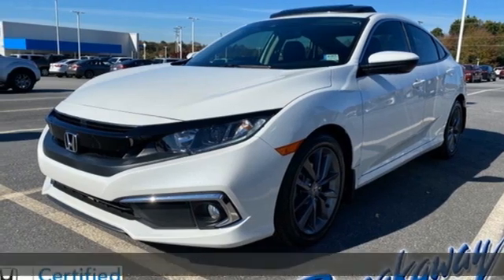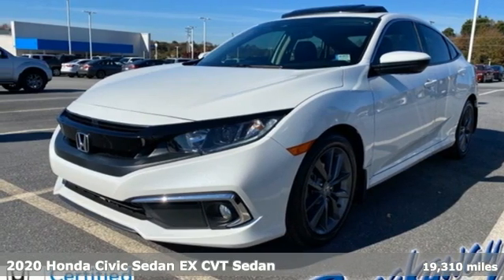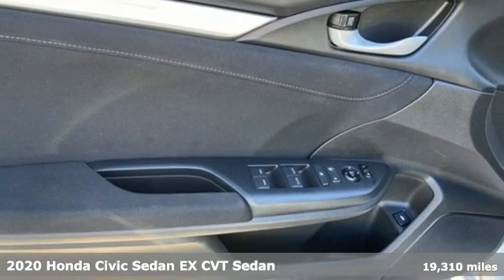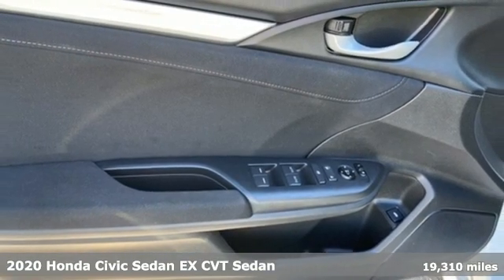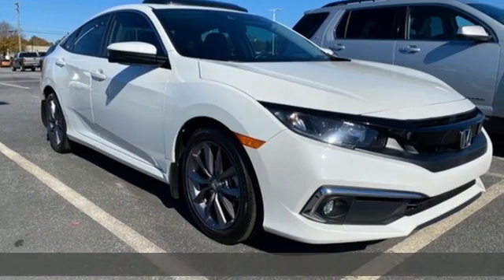Used 2020 Honda Civic Greenville SC Easley, SC 225396A - SOLD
Year: 2020
Make: Honda
Model: Civic
Trim: EX
Engine: 1.5L I-4 DI DOHC Turbocharged
Transmission: CVT
Color: White
Interior: Black
Mileage: 19310
Stock #: 225396A
VIN: 19XFC1F34LE018733
Come on out to Breakaway Honda to see this vehicle in person! CARFAX One-Owner. Clean CARFAX. Priced below KBB Fair Purchase Price!

Address:
330 Woodruff Road